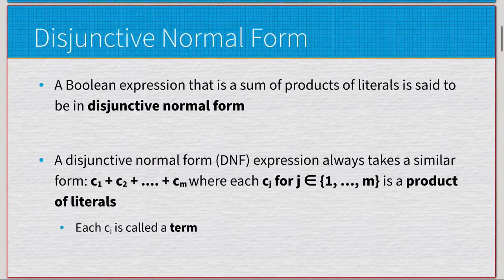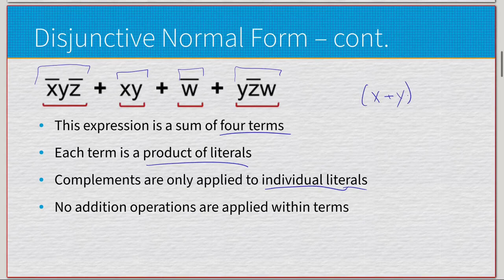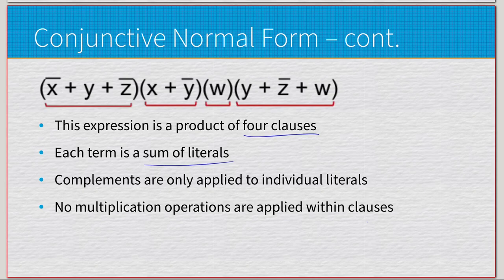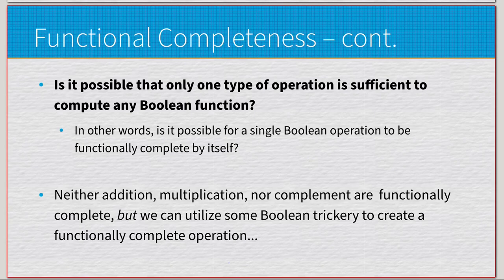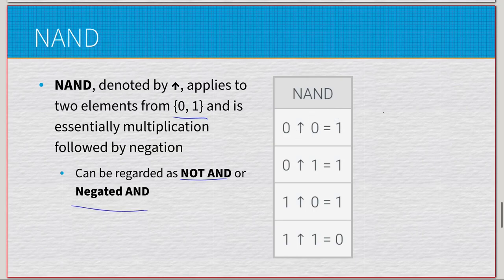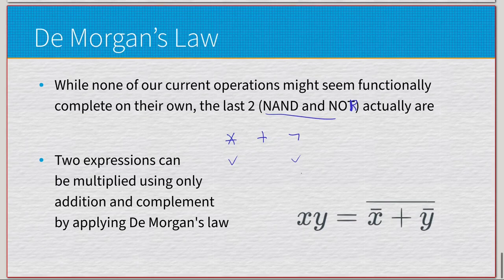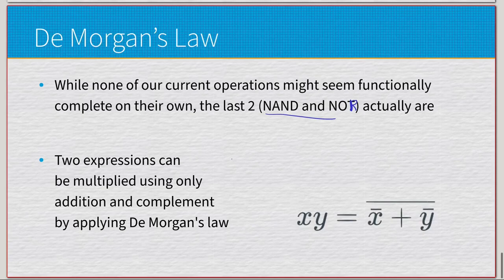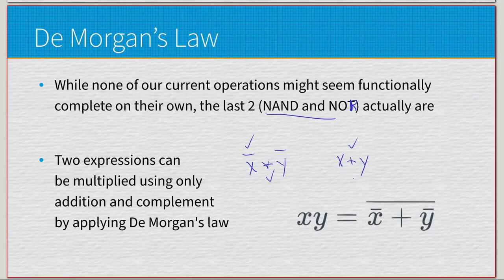Functional Completeness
A quick video going over the concept of functional completeness in regards to Boolean Algebra